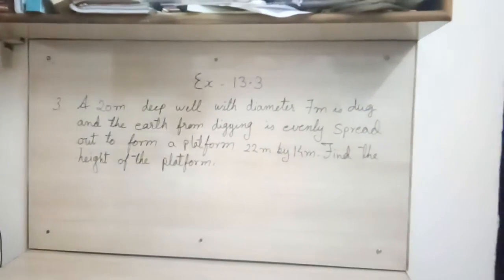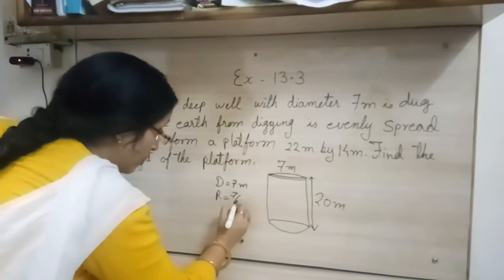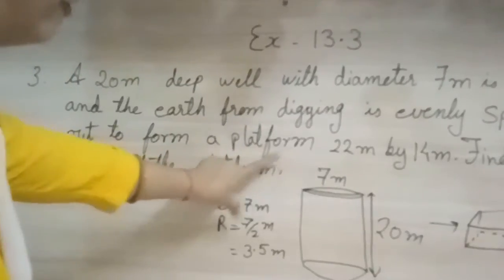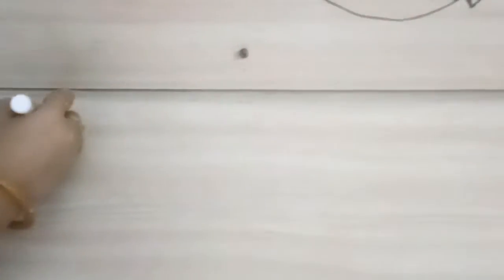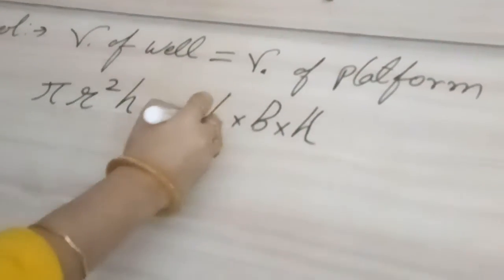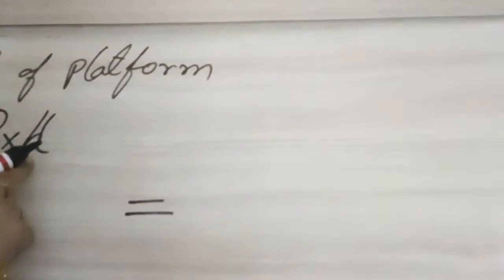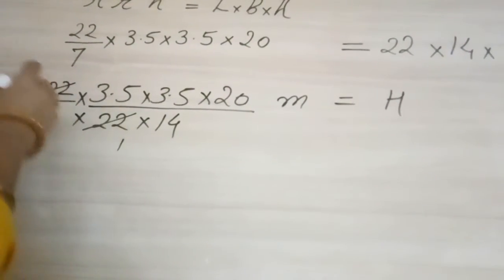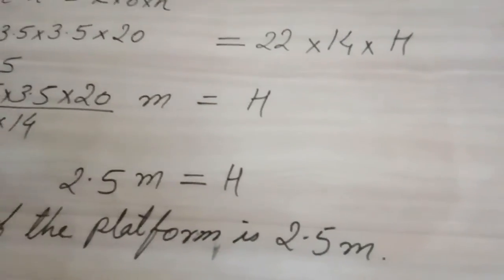Class 10 Ex-13.3 Q3(NCERT) Maths, Volume based Word problem